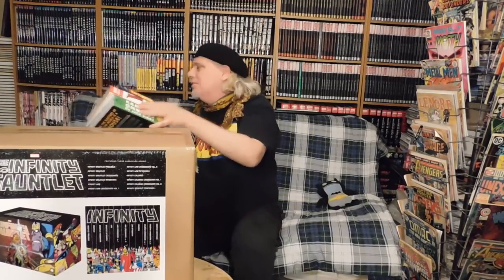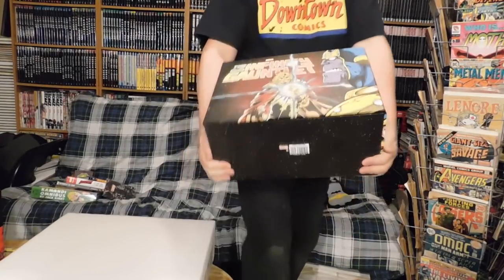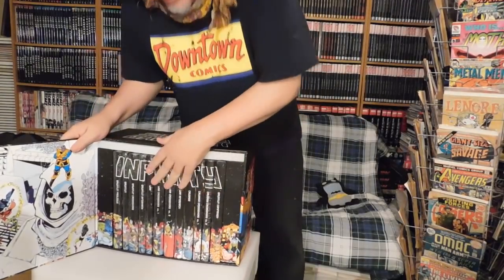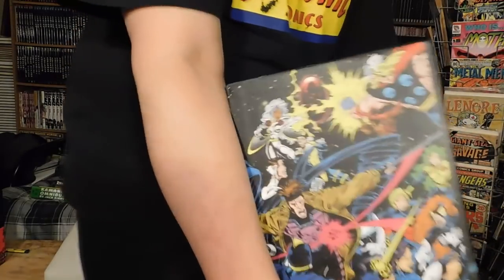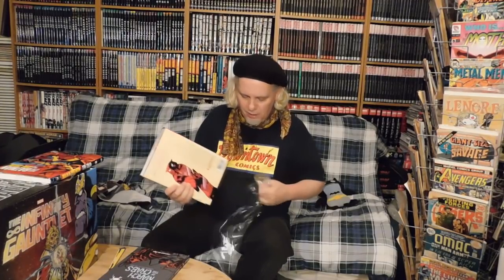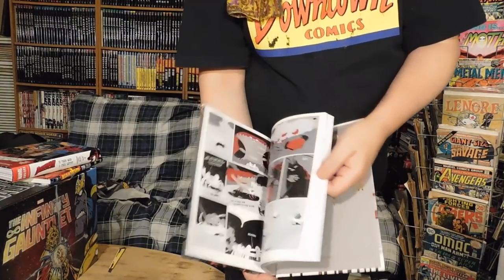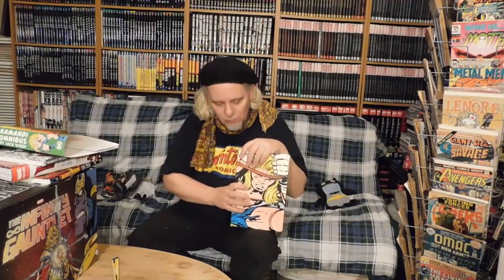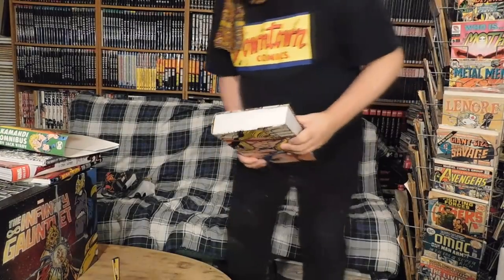In the Library of Graphic Literature #19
Library of Graphic Literature,

Starring Wallace Ryan!

OH MY GOD! It came in a big box and seemed to weigh a ton. But it was filled with reading goodness...and of course, I'm talking about the “Infinity Gauntlet” Box Set!!! It's jammed with 12 books most of which, is by the Maestro Jim Starlin!!! And it's a heavy set, man!!!

Along with this giant, I look at Depin's amazing third volume of “the March of the Crabs”, the second volume of Gene Colan's run on “Batman”, the second volume of Waid & Samnee's modern classic “Daredevil” and last but so very much not the least...from DC Comics, ”Kamandi the Last By on Earth” Omnibus from Jack Kirby!!!

So...great week for comics. And if the weather is correct and we're clobbered by a snowstorm tonight, I'll be safe in my bed...reading my comics!!!

Wallace

PS: Hi there, Sophia!!! Hope you're having a great week, sweetie!!!

PLEASE feel free to join my LIBRARY of GRAPHIC LITERATURE Facebook group ay:

We have a great group of dedicated book fans and we love talking about our favourite books! I post news and features to it several times a day!!!